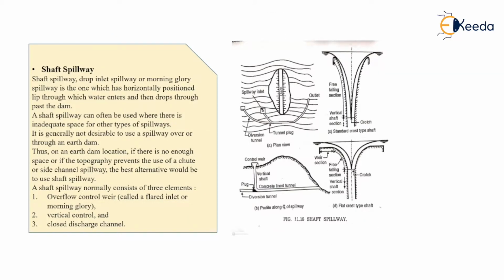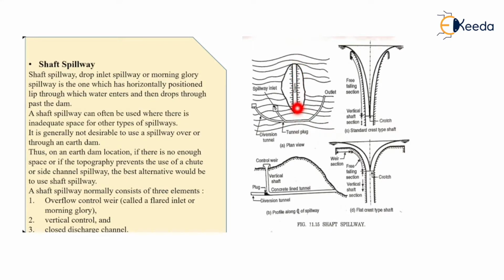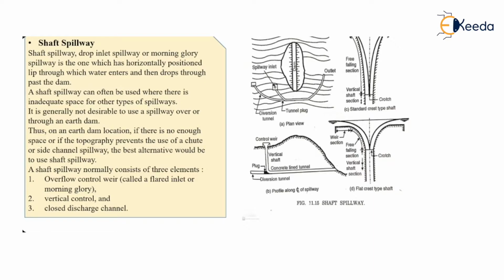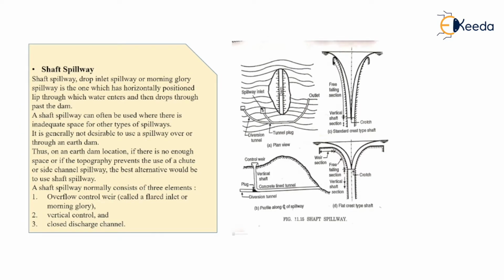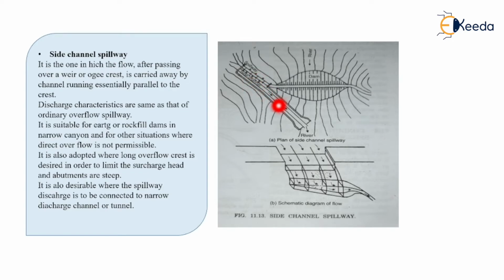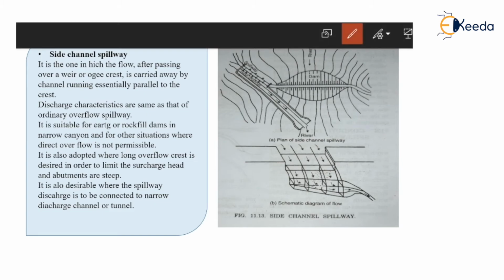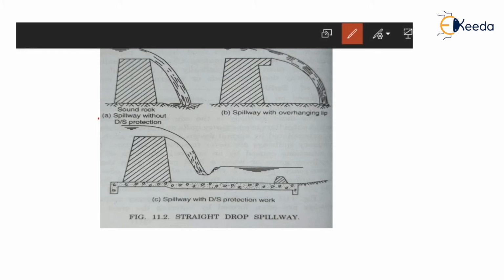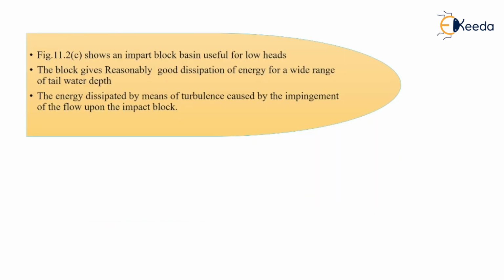Types of Spillway Shaft Spillway Side Channel Spillway - Spillway and Flood Control Works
Video Name - Types of Spillway: Shaft Spillway, Side Channel Spillway

Chapter - Spillway and Flood Control Works

Faculty - Prof. Dipali Patil

Access the Complete Playlist of Subject Water Resource Engineering - II -

Happy Learning!

waterresourceengineering-2